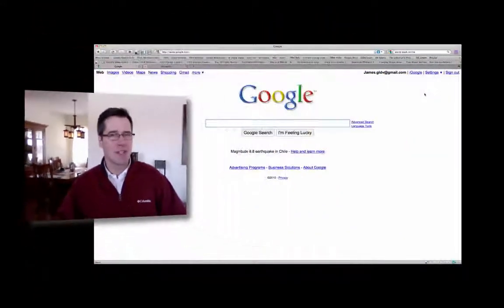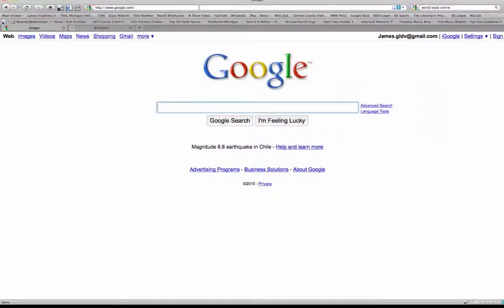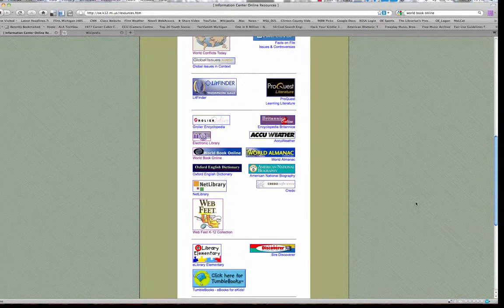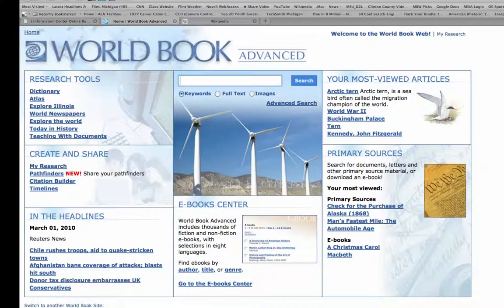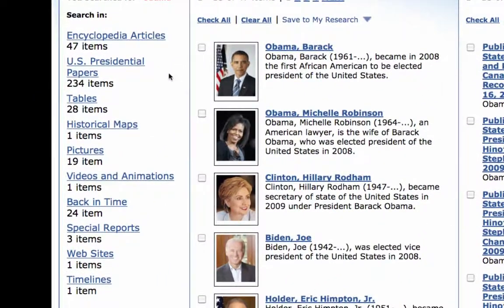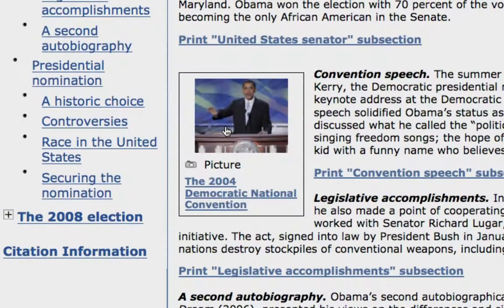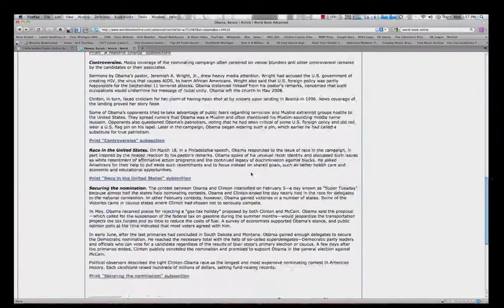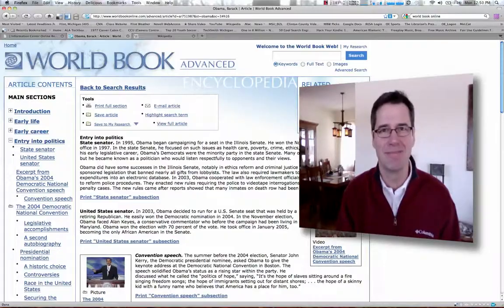Information Services Weekly Podcast - Worldbook online.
A sample of a student and staff training podcast focusing on how to use Worldbook online.